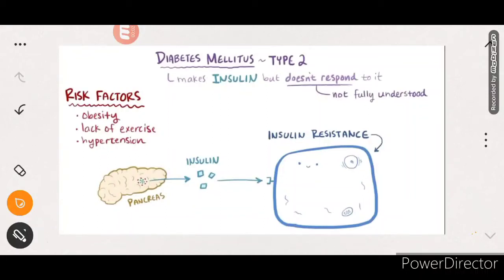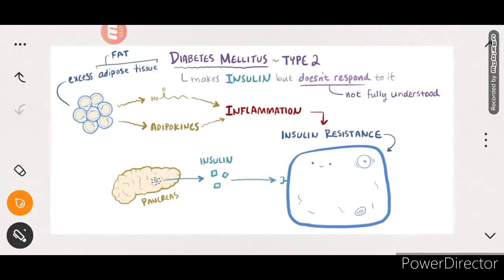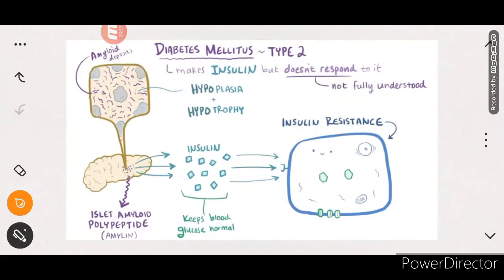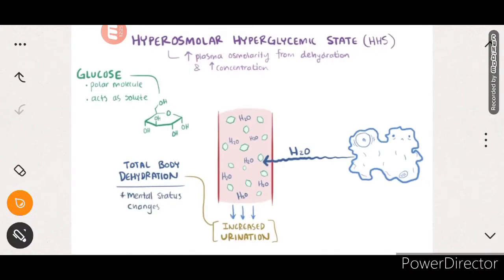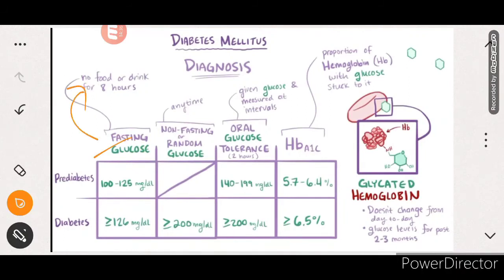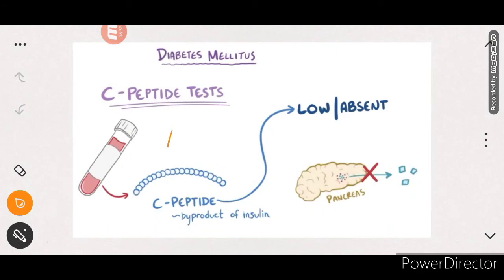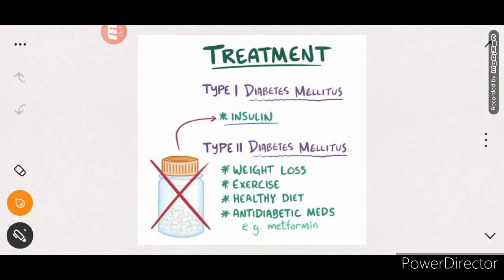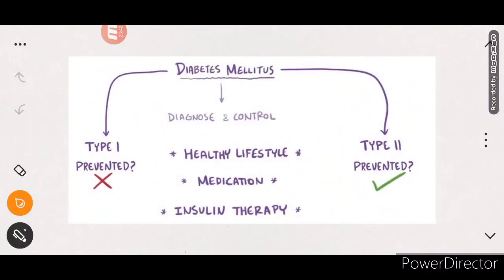DIABETES MELLITUS TYPE -2